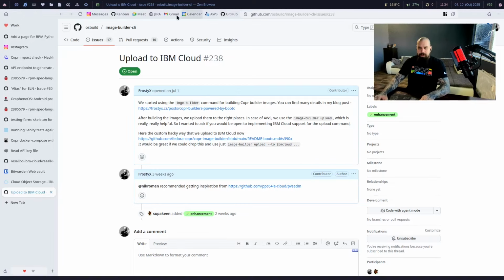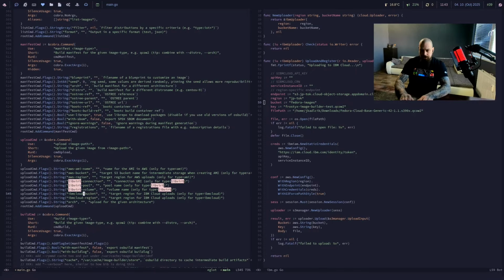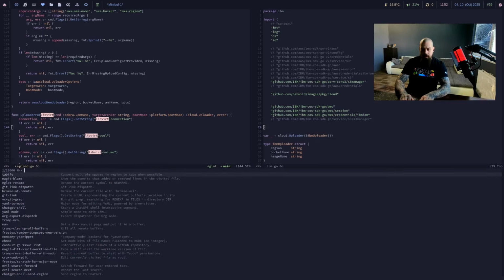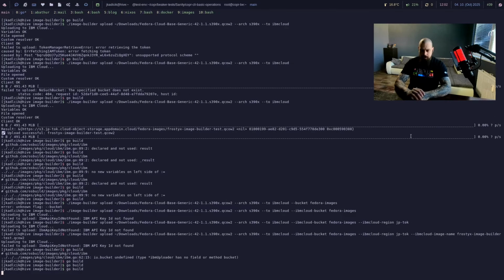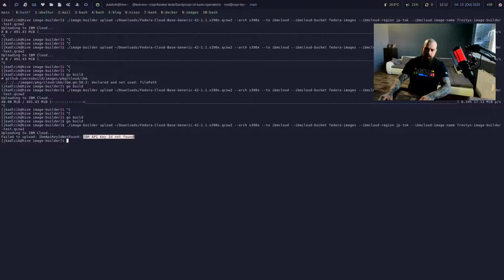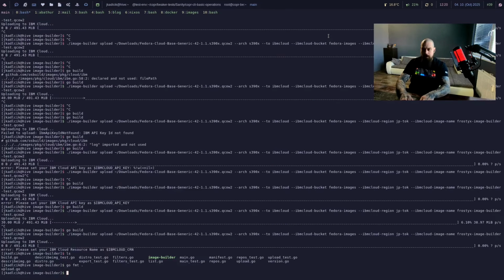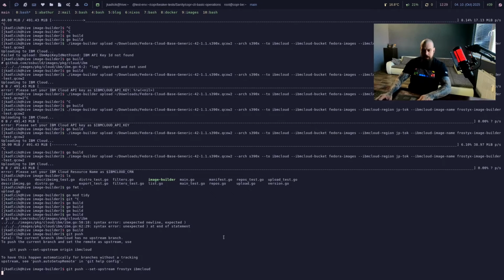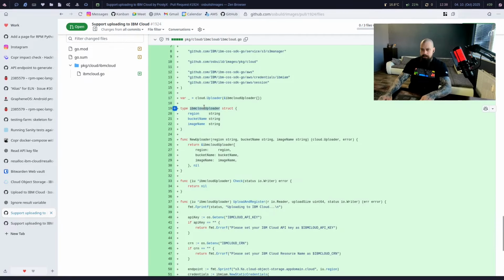An hour in the life of a Fedora developer #16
Implementing image-builder support for uploading to IBM Cloud